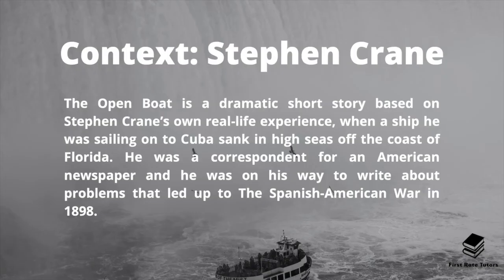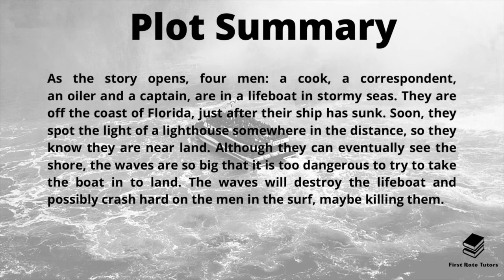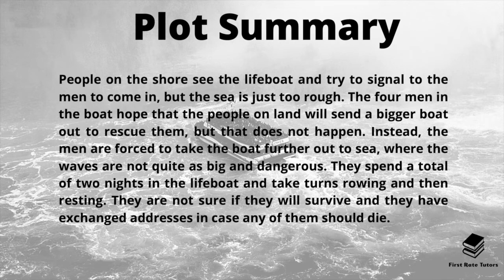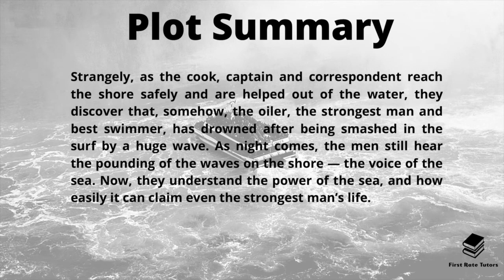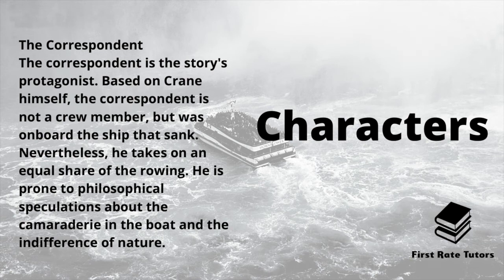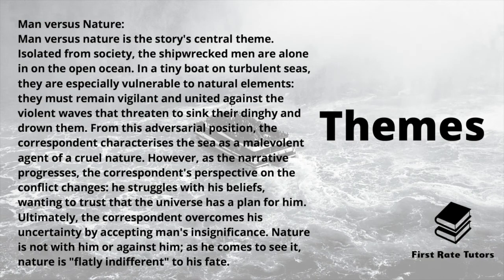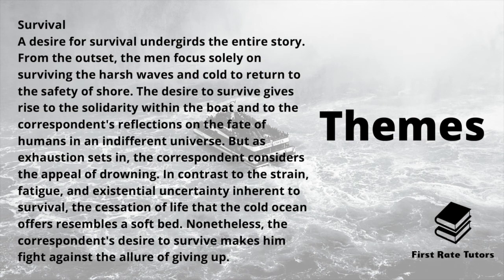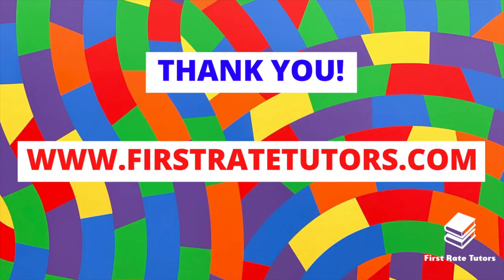"The Open Boat" by Stephen Crane: Stories Of Ourselves Revision | Cambridge IGCSE English Literature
Register for our ONE-OFF GCSE Literature Masterclasses from 21-27 October! I'll cover Macbeth, Christmas Carol, Jekyll & Hyde, Inspector Calls, Power & Conflict Poems, Love & Relationships and Unseen Poetry

Studying "The Open Boat" by Stephen Crane? Check out our revision video which explains and analyses language techniques and context you should be aware of when studying this text!